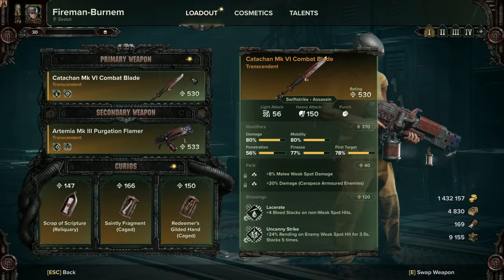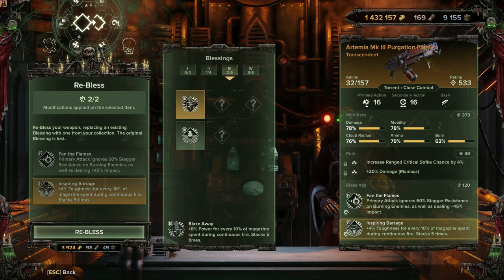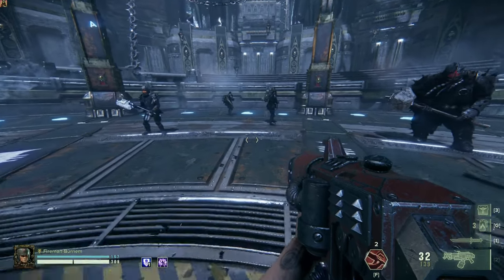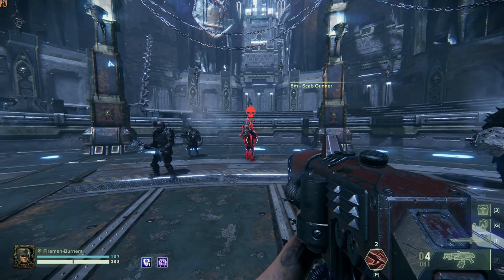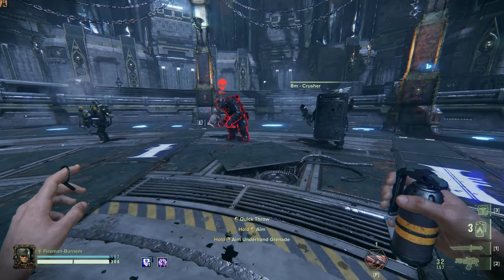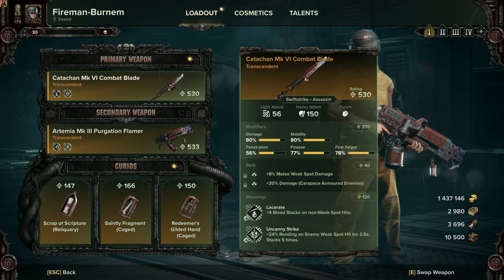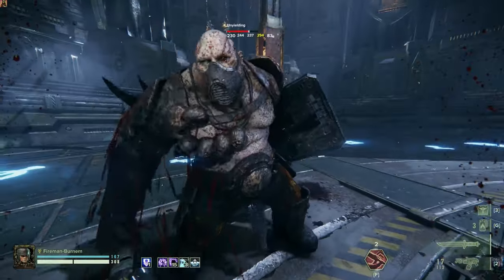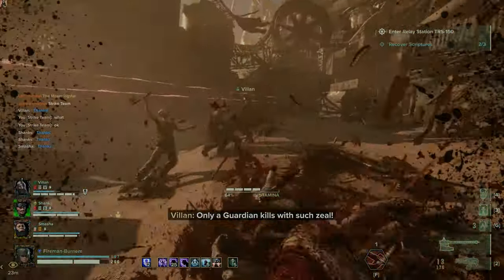Darktide Build Guide: Zealot Fireman - Purge with the Flamer (for Auric Damnation)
BECOME A FIREMAN! Purge heretics with fire!

A full, comprehensive build guide (and walkthrough) for a Flamer-focused Zealot build with the Combat Blade as melee in WH40K: Darktide. The build is intended for Auric Damnation Difficulty and the hardest content in Darktide.

The Purgation Flamer is a unique weapon available to the Zealot. We will go over hidden mechanics and proper use of that weapon.

We will cover in depth all mechanics, stat priorities, weapons and gear, playstyle, attack patterns, how to deal with enemy types and more, related to this build.

Additionally, tips and tricks for a full mission walkthrough on Auric Damnation difficulty (with randoms).

Timestamps:

00:00 Opening
01:37 Guide Intro
06:01 Weapons & Curios
11:50 Skill Tree & Crit on Flamer
14:35 How to Use Flamer + Elites
22:24 Crushers & Fury Mechanics
29:32 Specialists
32:44 Melee Weapons
45:05 Walkthrough - Auric Damnation